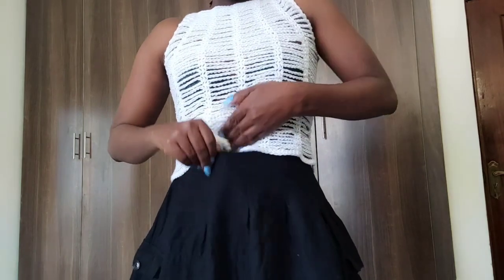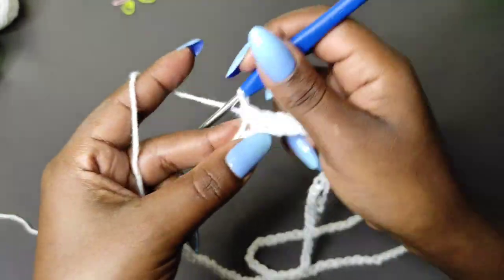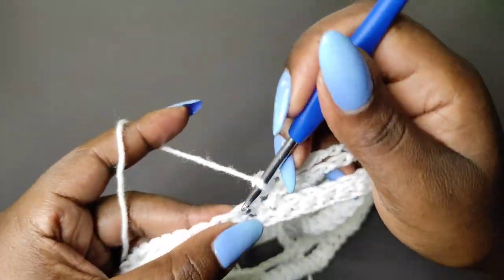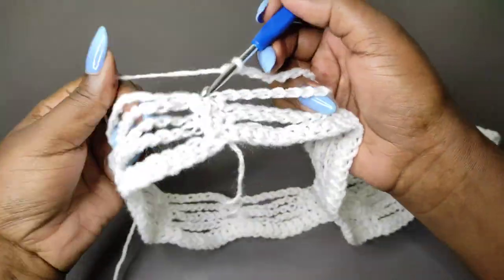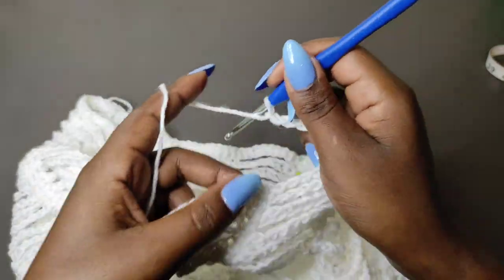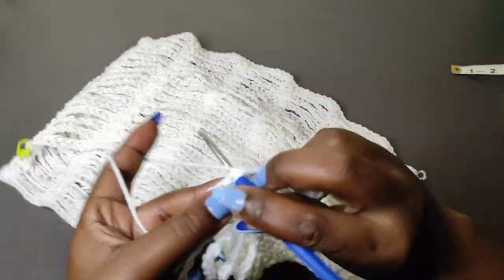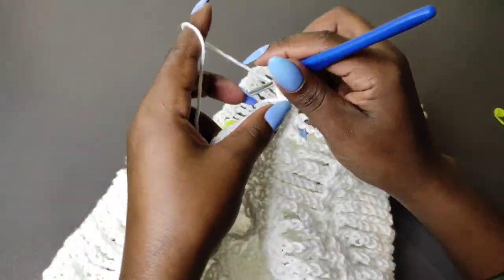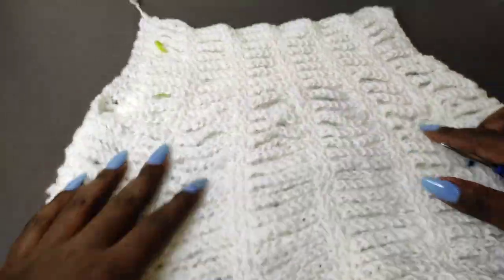Crochet Chain Top(Beginner Friendly)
REQUIREMENTS
1. Any medium weight yarn (I used 3 balls of 50g each)
2. 4 mm crochet hook
3. Yarn needle
4. A pair of scissors
5.  Stitch markers
6. Tape measure .